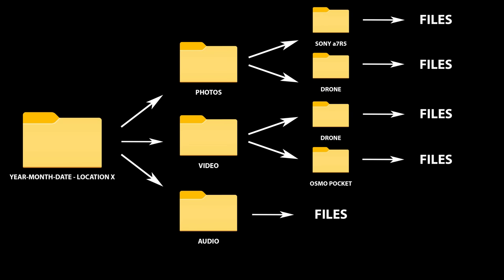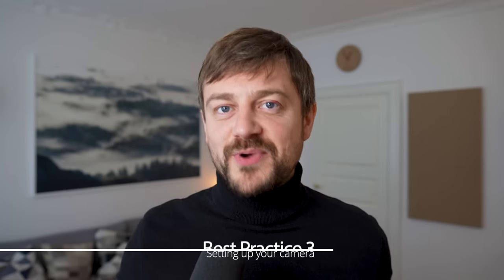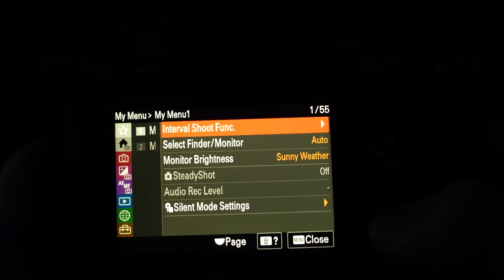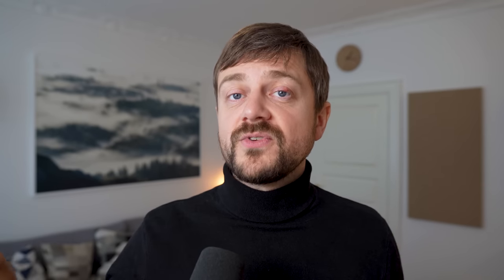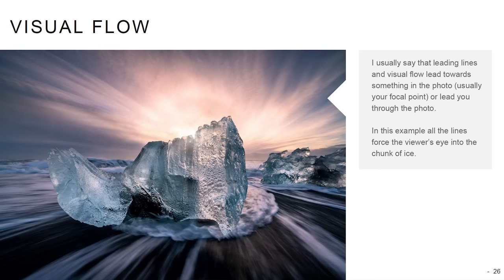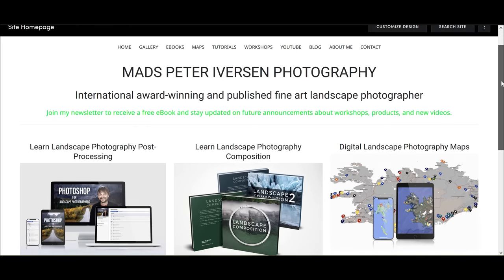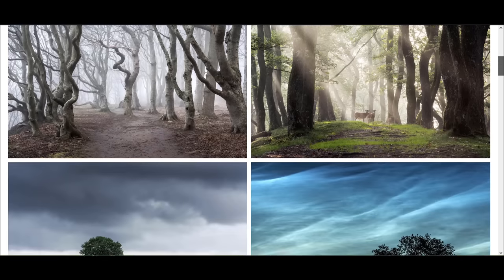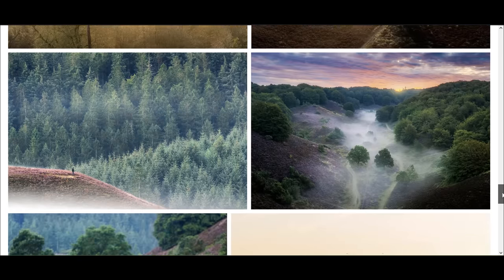BEST PHOTOGRAPHY PRACTICES to USE ASAP!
Are you a beginner photographer? Then this video is for you. I cover 10 best practices for beginner landscape photographers and put them into a checklist. The sooner you start implementing these practices the easier you'll make it for yourself.

0:00 - What the video is about
0:33 - File structure
1:48 - Backing up
3:03 - Setup camera
3:43 - Canary Photo Week and composition
5:07 - Avoid toxicity
7:13 - What gear you invest in
9:00 - Don't chase a style?
10:02 - Learning from the right people
11:46 - Many different opinions
13:22 - How to get inspiration
14:18 - Learn through critiques

My Landscape Photography Gear:

My B&H shop with my gear (and recommended):

Sony a7R3:
L-bracket a7R3 (Smallrig):
Sony 12-24 f/4:
Sony 16-35mm f/2.8
Sony FE PZ 16-35mm f/4
Sony 24-105 f/4:
Tamron 28-200 f/2.8-5.6
100-400 LENSES:
Sony 100-400 Lens Collar Shoe:
TRIPODS:
FILTERS:
- Amazon (remember to check filter threat size)
SCREEN PROTECTOR:

My Vlogging gear:
DJI Osmo Pocket (newest version):